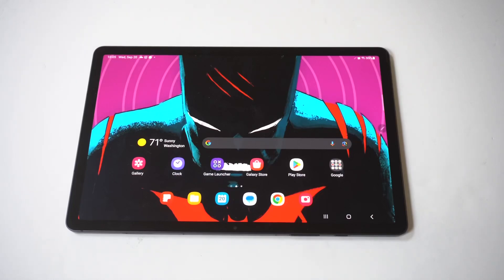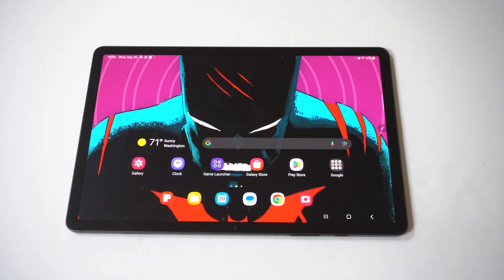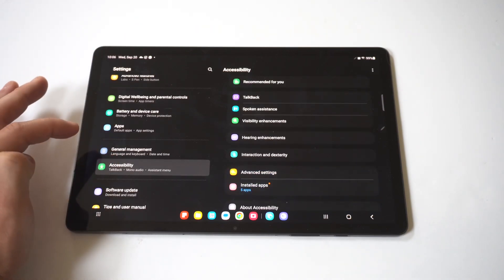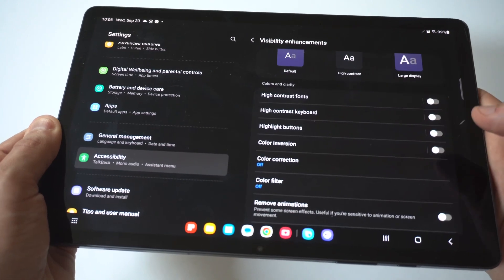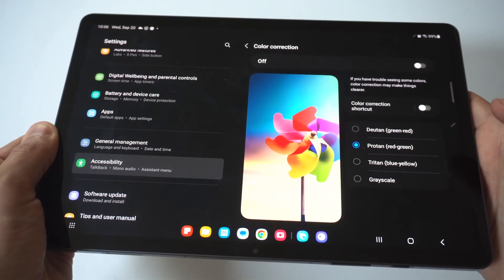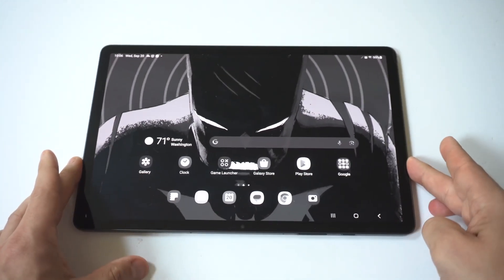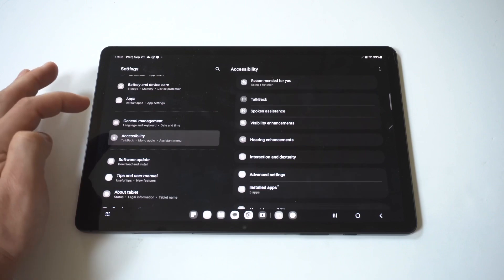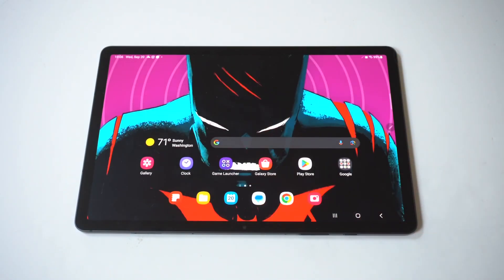Samsung Galaxy Tab S9/ Tab S9+/ Tab S9 Ultra: How to Turn On/Off Grayscale Screen